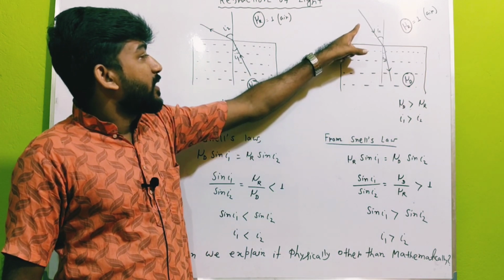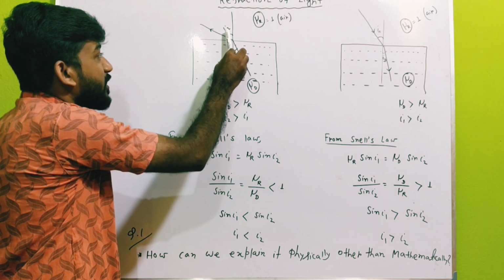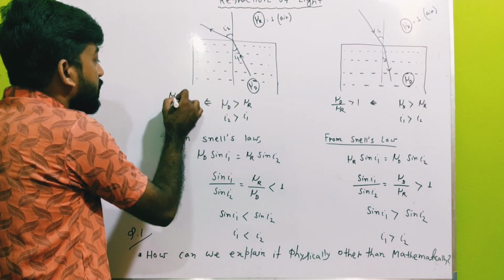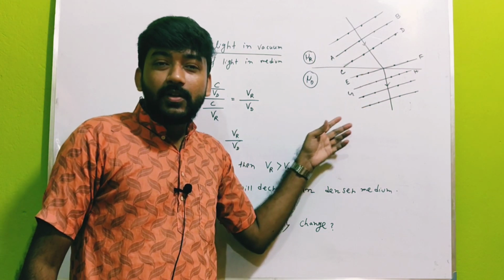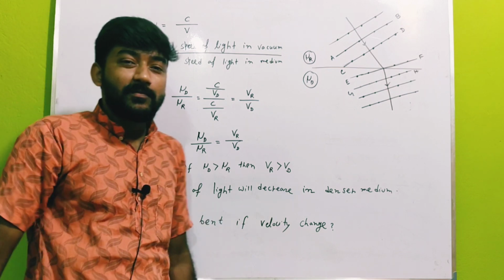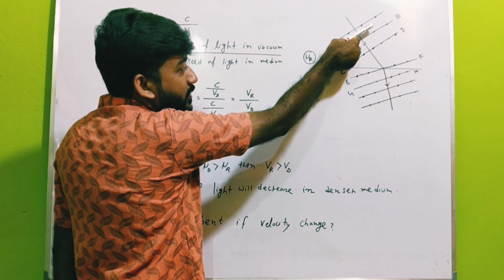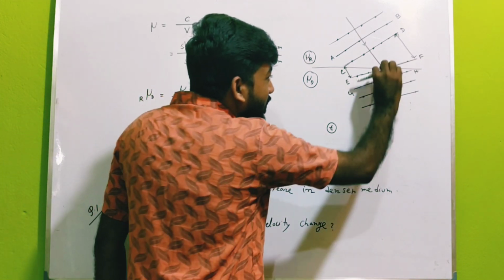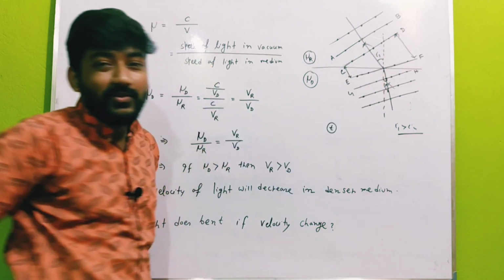Why light does bent at interface of two medium?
here i have discussed the question mathamatically as well as physically for better understanding...bending of light reason of bending of light ray when it passes from one medium to another medium..